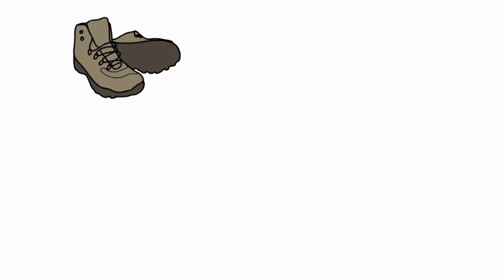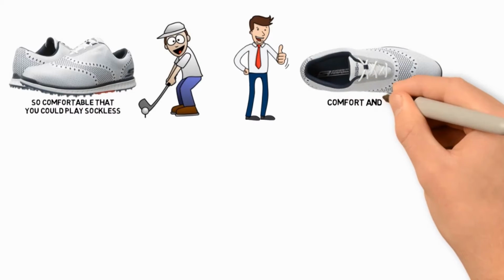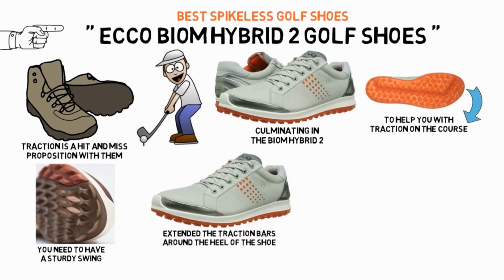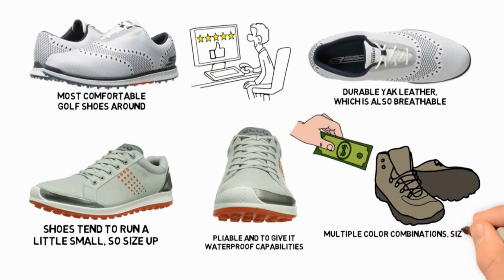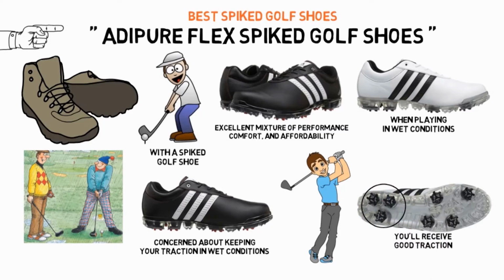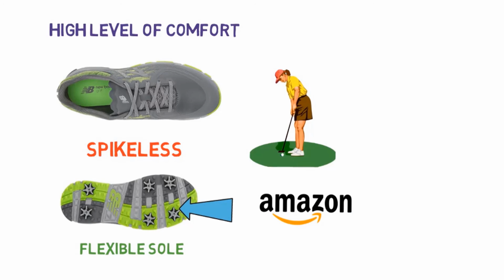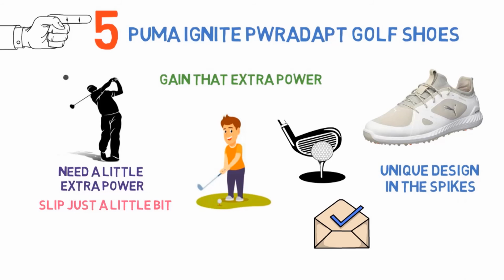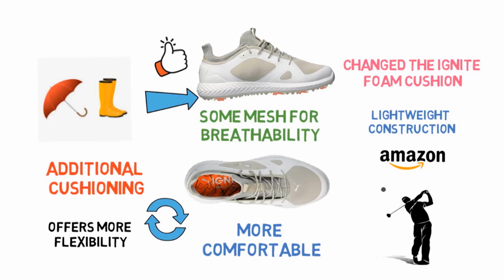✅ TOP 5: Best Golf Shoes 2020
Best Golf Shoes 2020, this video breaks down the top 5 golf shoes on the market.

1. Skechers Go Golf Elite 2 Golf Shoes ✅
✓US Prices
✓UK Prices
✓CA Prices

2. Ecco Biom Hybrid 2 Golf Shoes ✅
✓US Prices
✓UK Prices
✓CA Prices

3. Adipure Flex spiked Golf Shoes ✅
✓US Prices
✓UK Prices
✓CA Prices

4. New Balance Minimus Shoes ✅
✓US Prices
✓UK Prices
✓CA Prices

5. Puma Ignite Pwradapt Golf Shoes ✅
✓US Prices
✓UK Prices
✓CA Prices

Looking for the best spikeless golf shoes? Or the best golf shoes for walking? In this video, we share the best mens golf shoes, best womens golf shoes, best disc golf shoes, best waterproof golf shoes, best shoes for disc golf, best rated golf shoes, best deals on golf shoes, best price golf shoes and best golf shoes for wide feet.